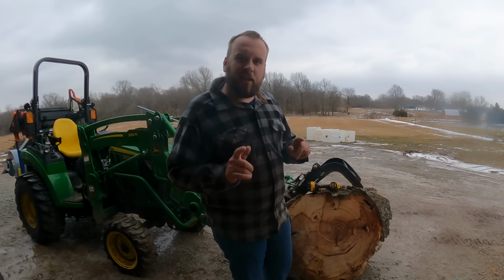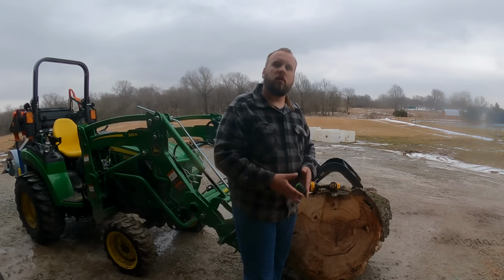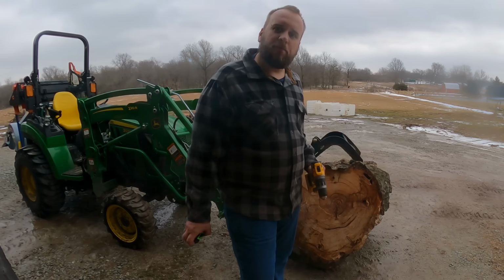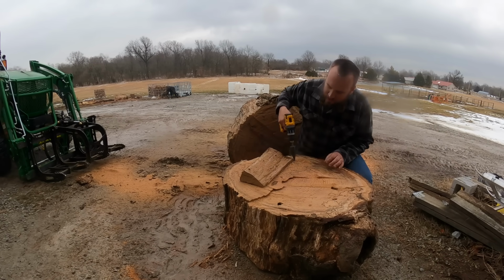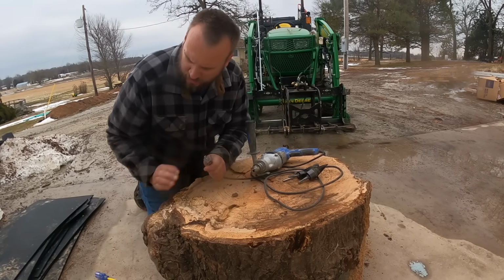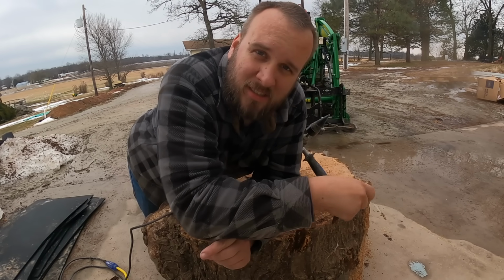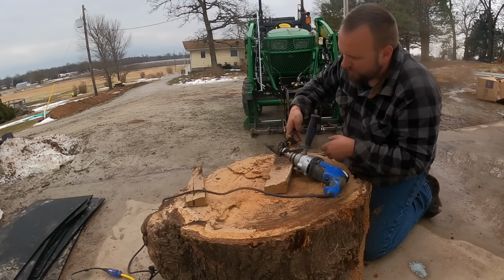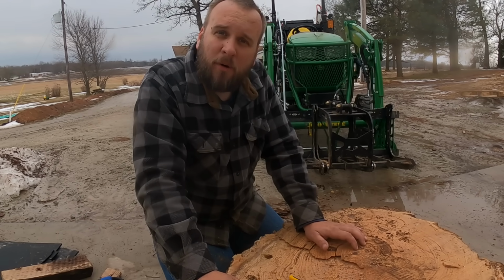Firewood Splitting Drill - Gimmick or Useful Tool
In this video we test out a firewood splitting drill bit to see if it really gets the job done.

Here is a follow up, or part 2 for this video